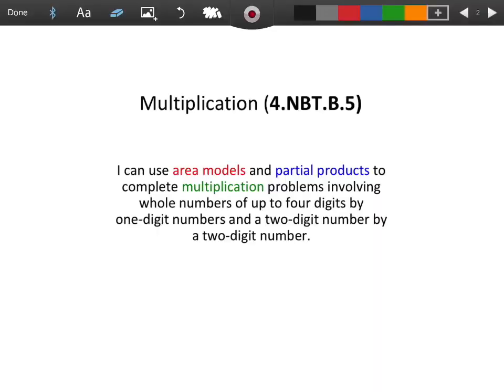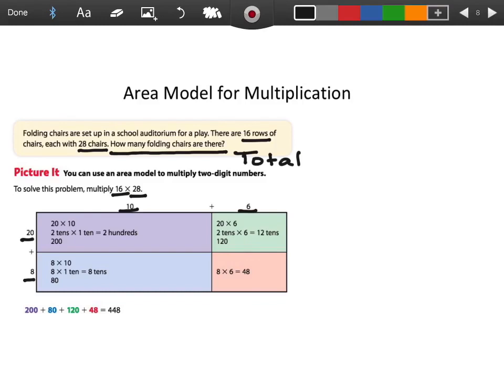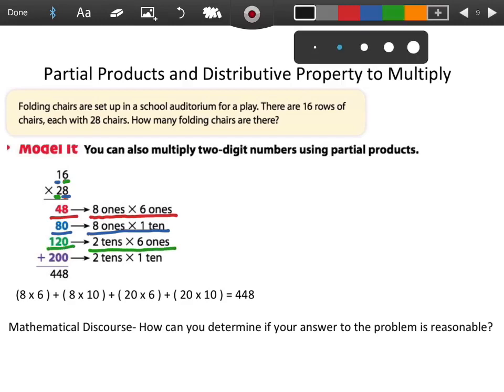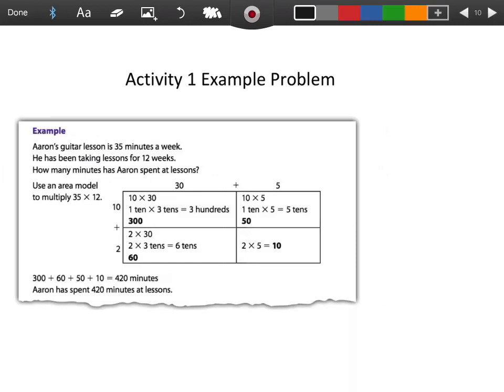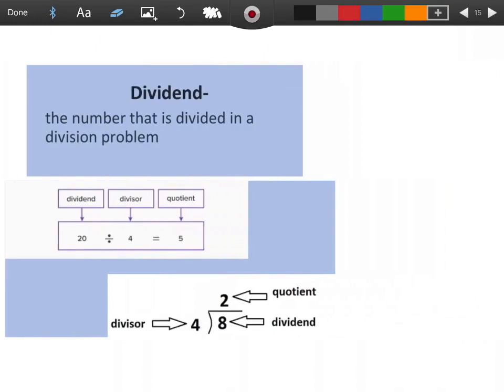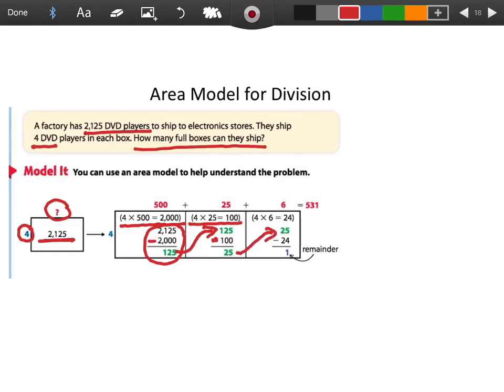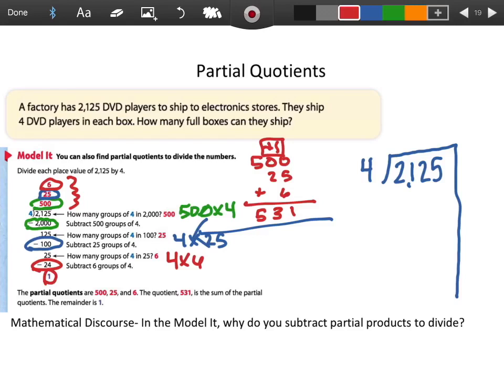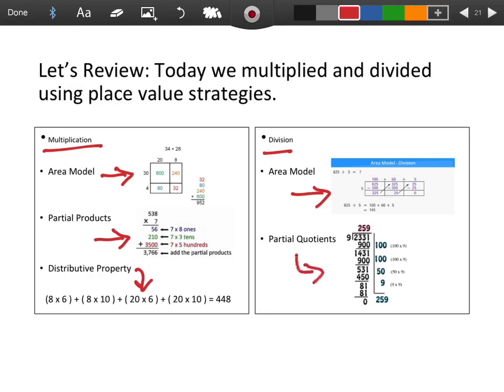KCS@home - Math - 4th - Activity 2